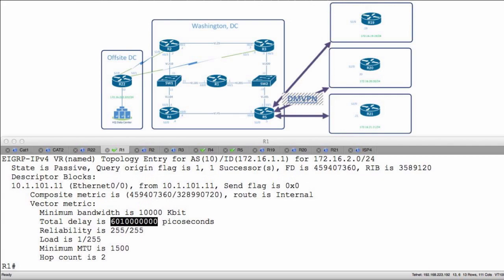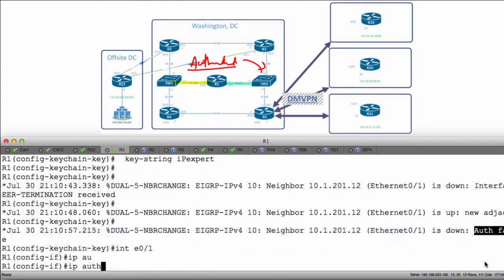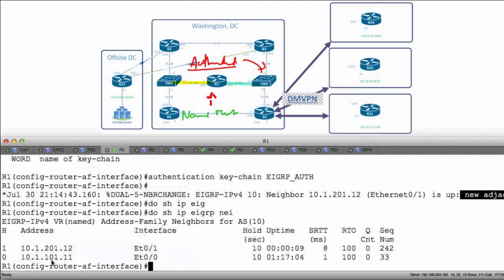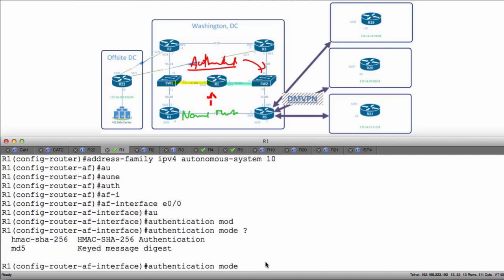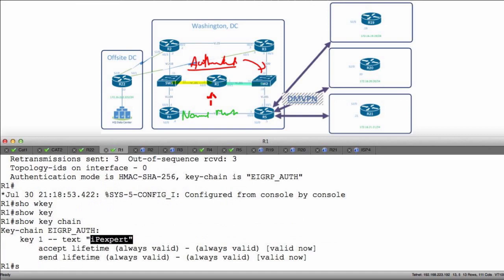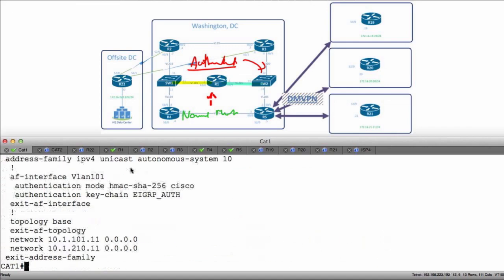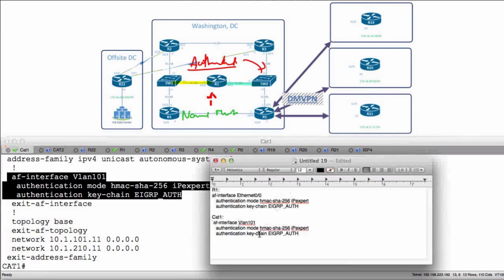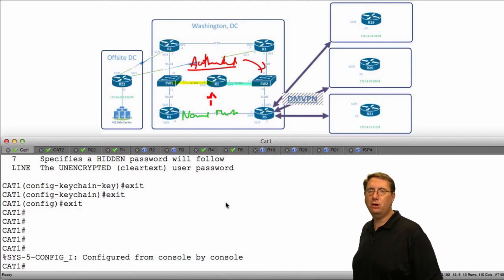400-101 CCIE Routing and Switching 48 EIGRP Named Operation Authentication Part 1 flv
400-101 CCIE Routing and Switching 48 EIGRP Named Operation Authentication Part 1 flv